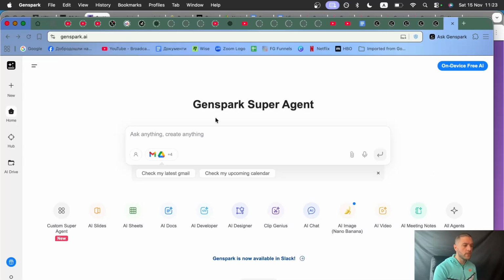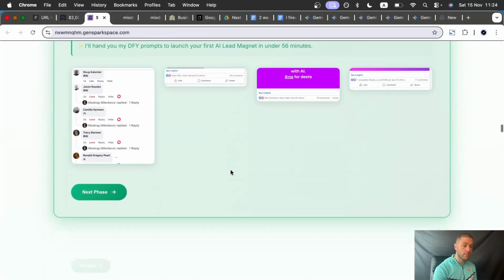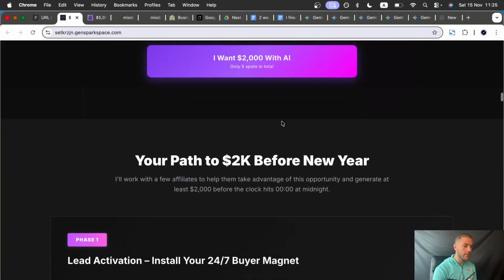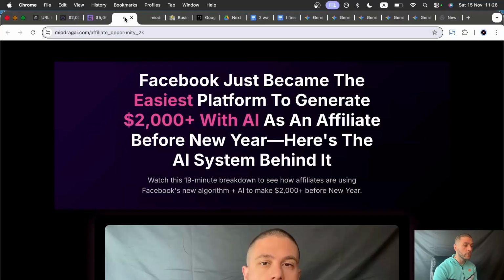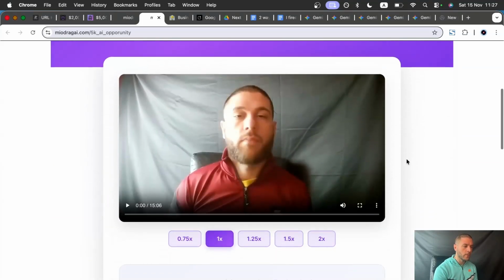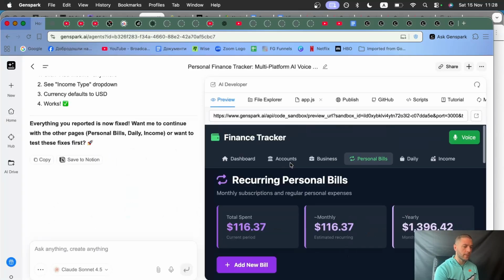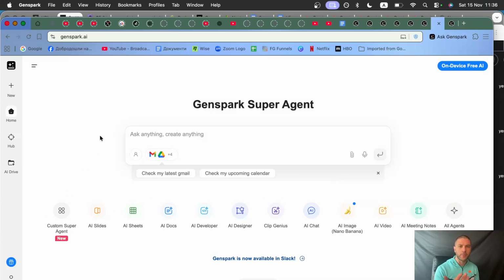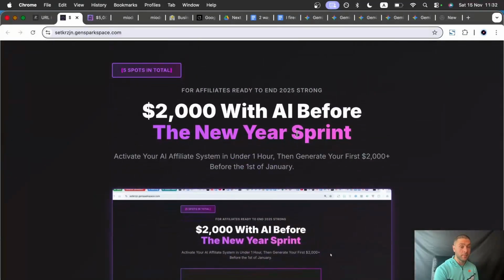The End of Funnel Builders? This AI Designs, Codes & Hosts Everything.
In This Video I'm Covering:

- How I built 2 professional sales pages and 2 VSL pages in under two hours using a single AI tool.

- A walkthrough of GenSpark's AI Developer Mode, which creates fully interactive, mobile-responsive websites with just one prompt.

- How to host your pages for free directly on GenSpark or easily export the code to your own funnel builder.

A look at the custom web app (finance tracker) I'm building just by chatting with the AI.

- How to get 1,000 extra free credits to start building your own pages today.

What I'm Covering On This Channel:
⭐ Best AI Tools & Tactics: Discover the top AI tools for coaches and marketers, with clear, step-by-step guidance on using them effectively.
💰 AI-Powered Monetization: Implement proven frameworks to monetize your audience and content using smart AI strategies.
⏳ Reclaim Your Time with AI: Learn how to automate tasks and build AI-driven systems to save tens of hours per week.
📈 Stay Ahead with AI: Understand how to integrate AI to adapt, innovate, and gain a competitive edge.

My Journey in 20 seconds:
❌ Spent 2 years failing to make money online, ending up $7K in debt and stuck in a frustrating factory job.
✅ Went all-in with Facebook organic marketing in 2020, quit my job, and successfully scaled my business to multiple 6-figures.
🤖 Now, having dedicated over 1,000 hours to implementing and mastering AI in business, I'm sharing practical, real-world AI strategies to help you achieve your goals faster.